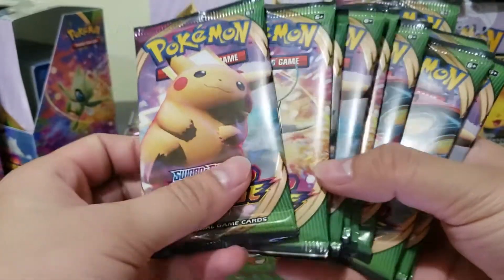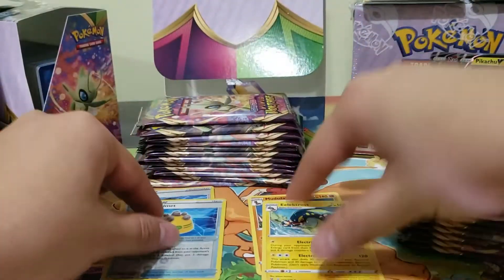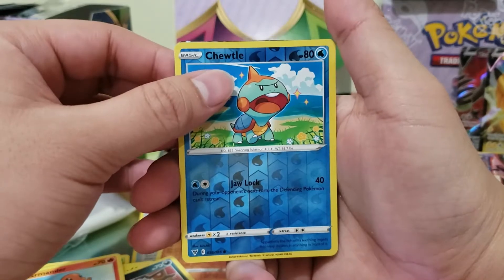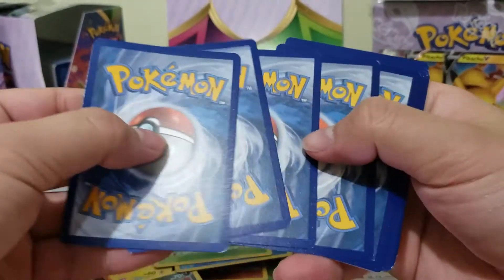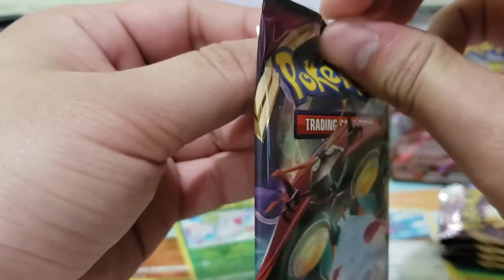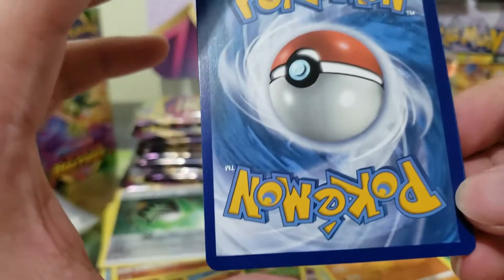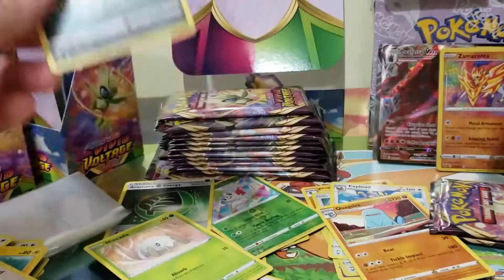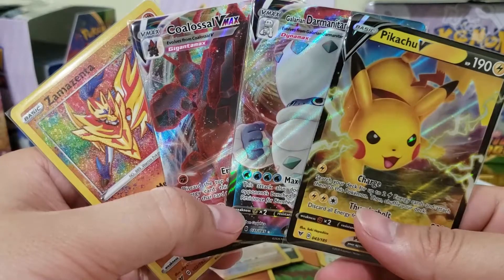Pokemon Vivid Voltage Opening Unlucky Again???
Hello, welcome back to the next part of the Pokemon Vivid Voltage Opening. Again no Thicc Boiii in site.